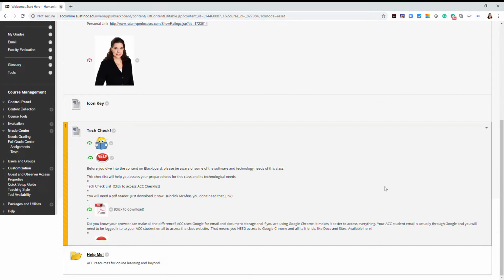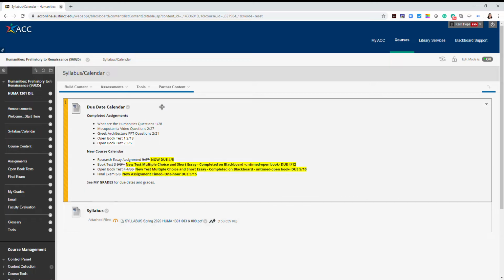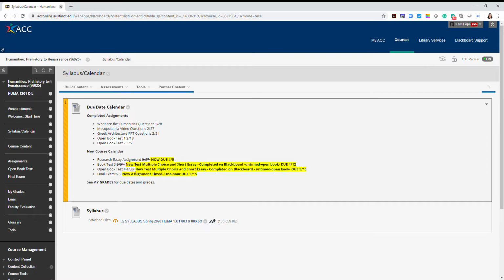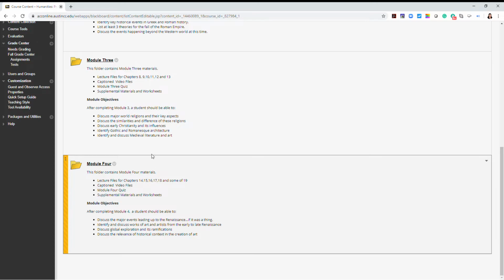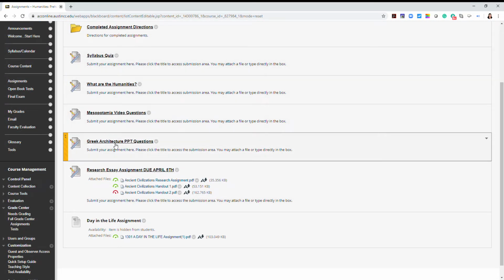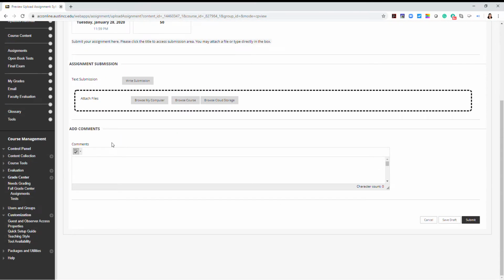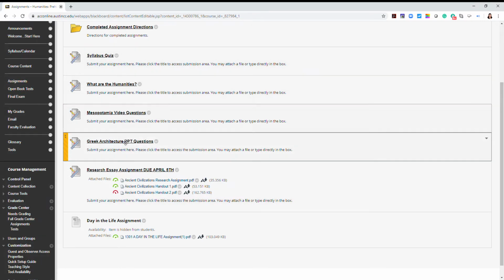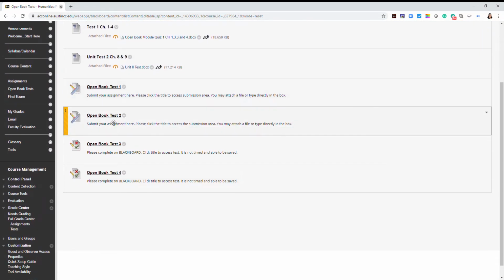Humanities 1301 Blackboard Revisions and Assignment Submissions 3 15 2020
This video gives a walk-through of the Blackboard course site for Humanities 1301.